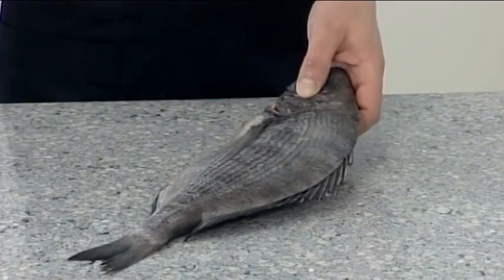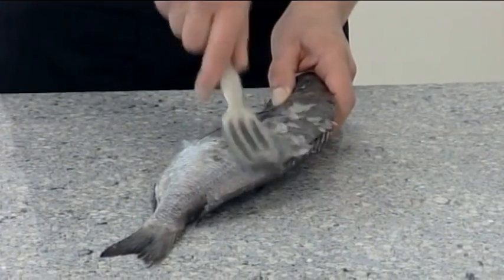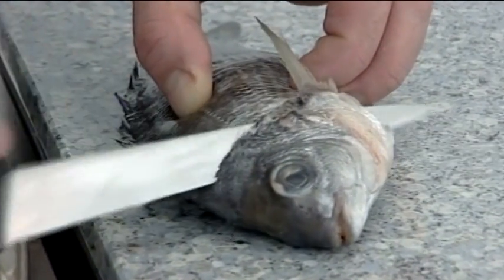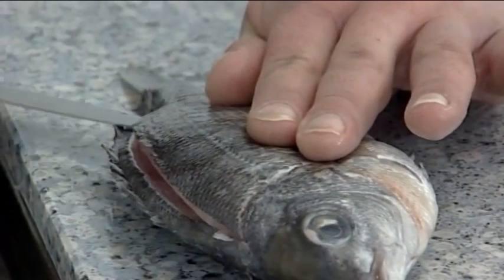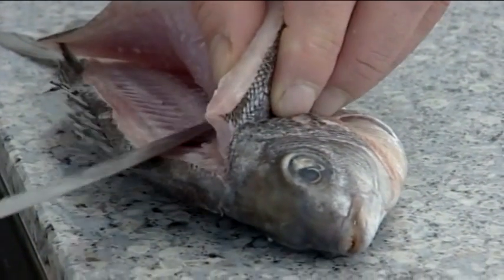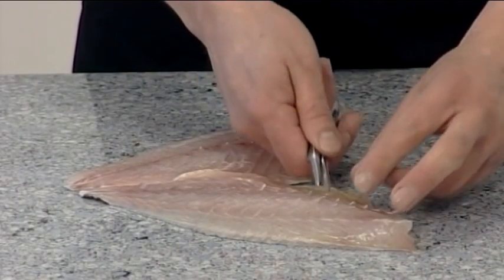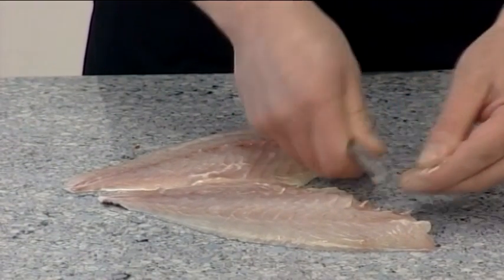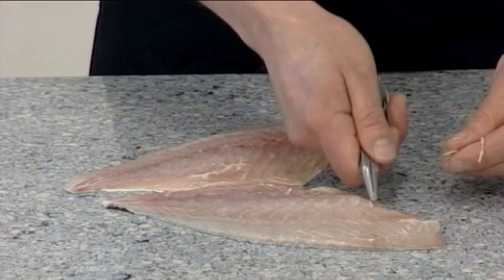How to fillet a Sea Bream | 214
How to fillet a Sea Bream - family: Sparidae (many very similar fish belong in this group). Also called: Bream; Gilthead Bream (depending on species); (France; Daurade - gilthead bream)
Part of the Seafish "Masterclass" series on preparing Fish and Shellfish.

Also available from Seafish as a set of 3 DVDs